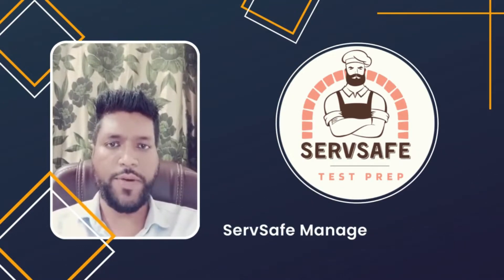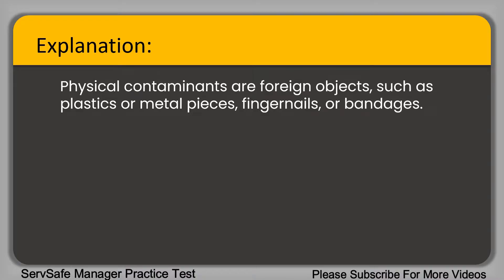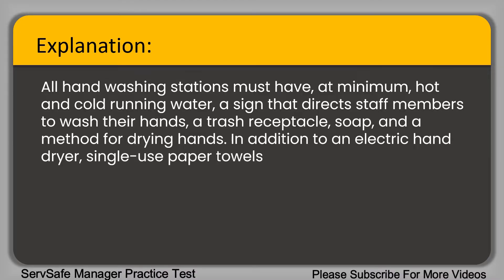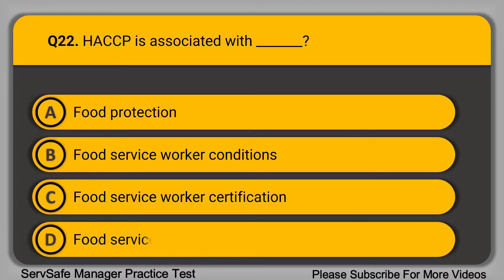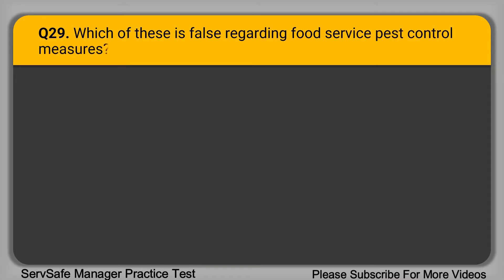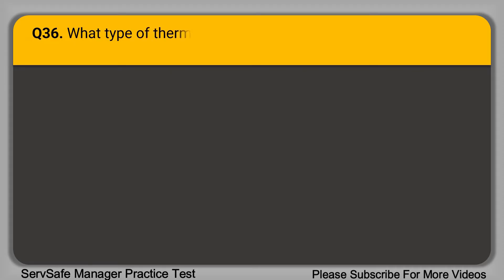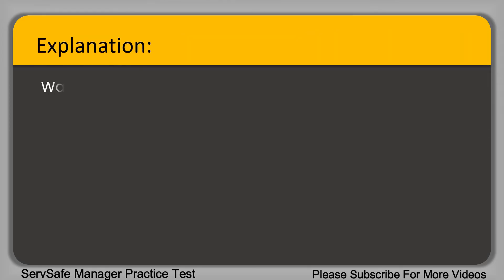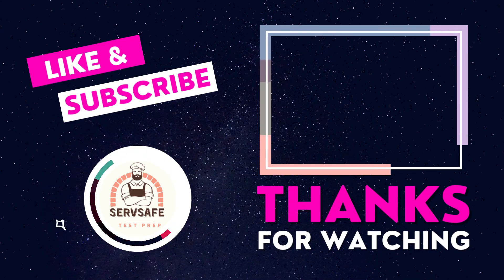ServSafe Manager Practice Test #1 - 2023! (50 Questions with Explained Answers)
Pass your exam with our free ServSafe Manager practice tests - updated for 2023. The ServSafe Manager Certification exam is developed and administered by the National Restaurant Association as part of the ServSafe Food Safety Training Program. The ServSafe program is intended to help train the food service industry on all aspects of food safety.

These sample test include real ServSafe questions and answers, with detailed explanations. Taking sample questions is an effective way to study for your food safety exams.

Our free ServSafe Manager sample tests provide you with an opportunity to assess how well you are prepared for the actual ServSafe Manager exam and then concentrate on the areas you need to work on.